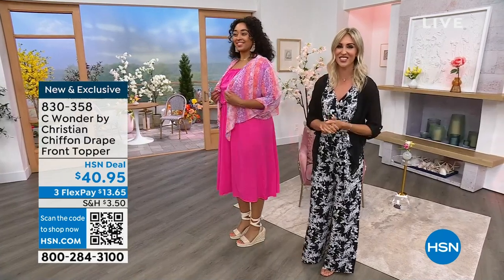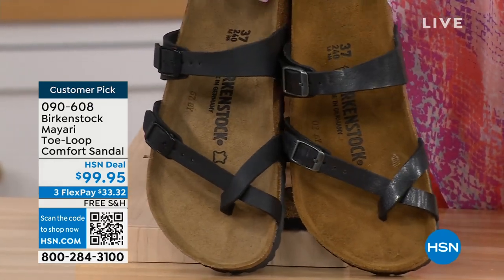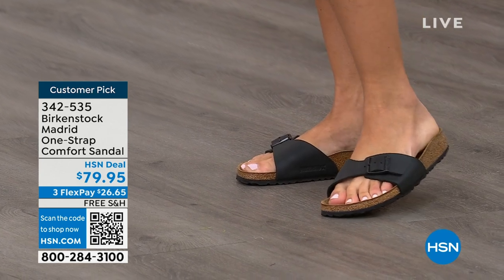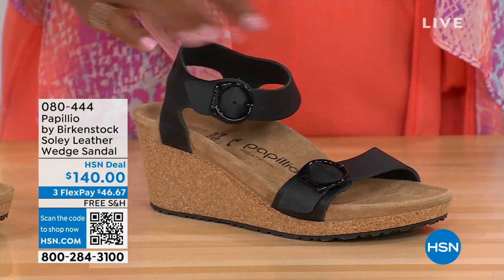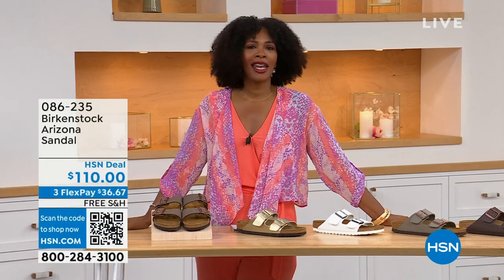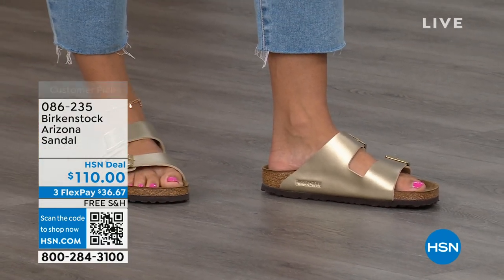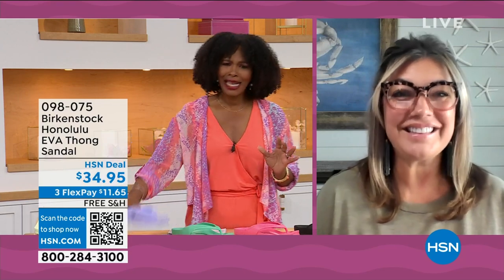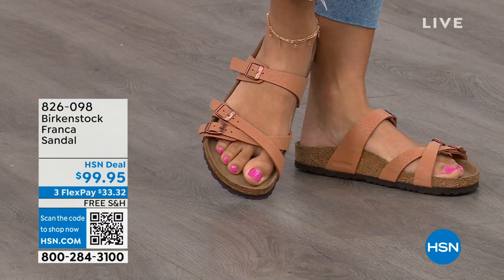HSN | Birkenstock Footwear - All On Free Shipping 05.25.2023 - 01 PM